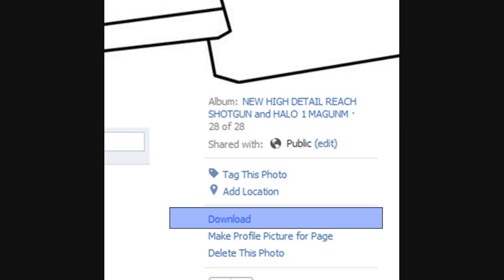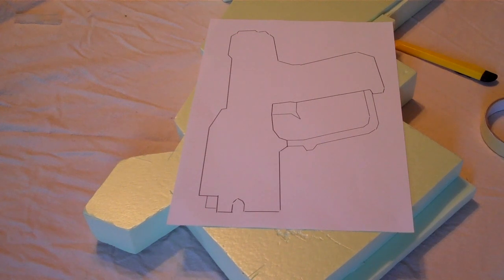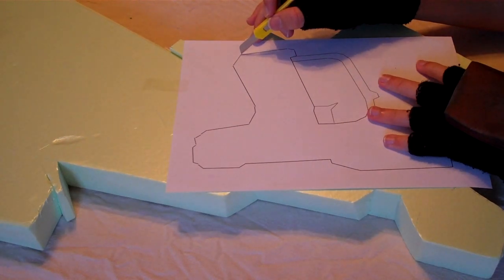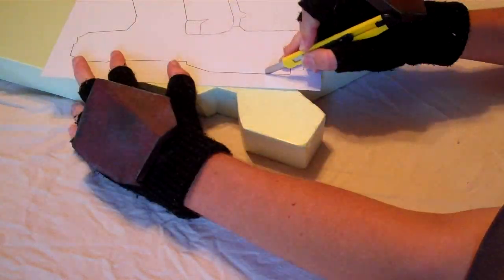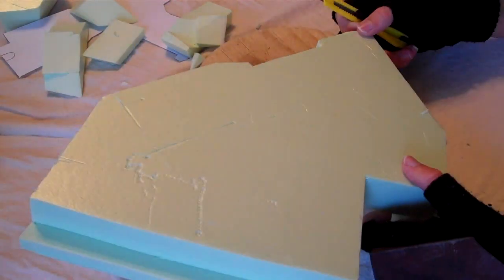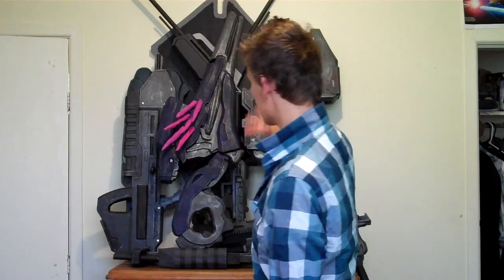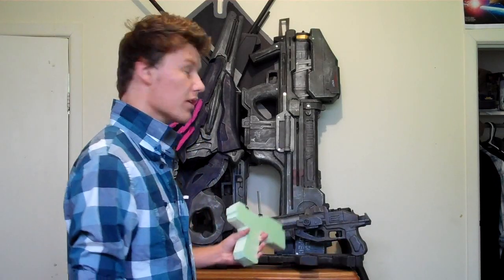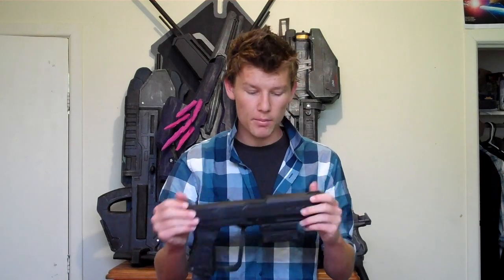How To Make A Halo Magnum Film Prop CHEAPLY ( Part Two )